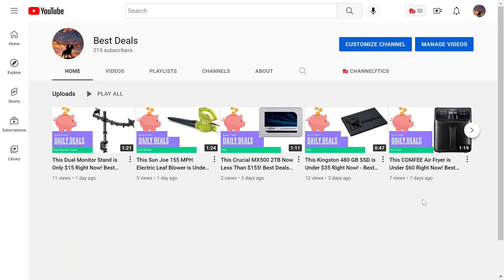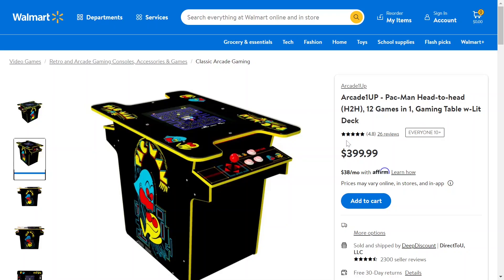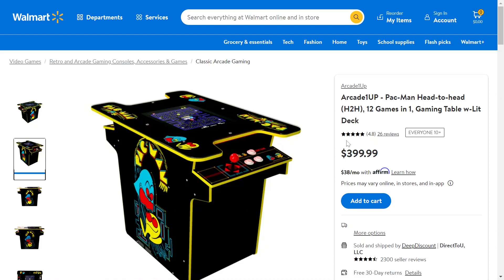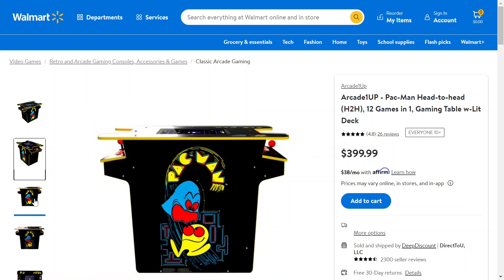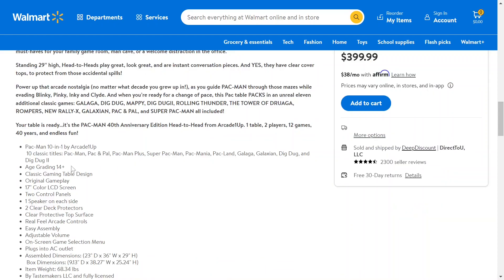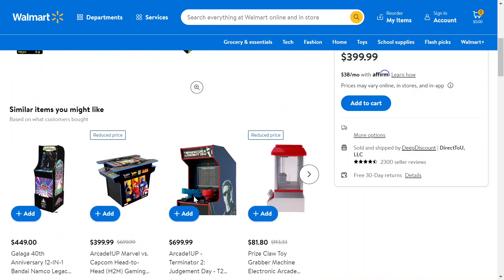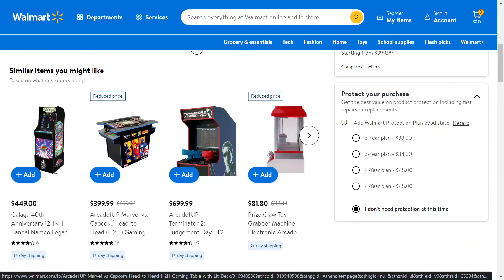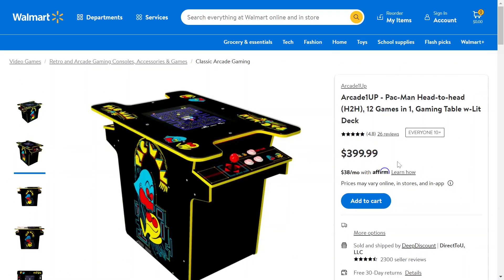This Arcade1UP Pacman Head to Head Arcade Table is Under $400 Right Now! Best Deals Online